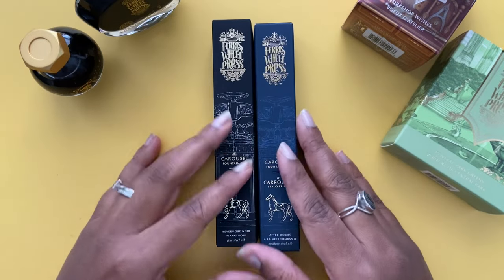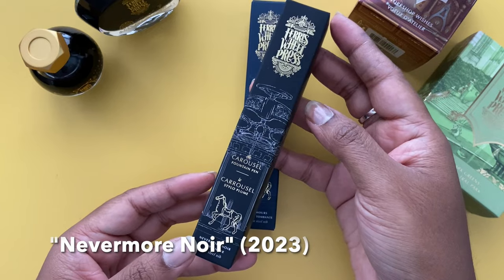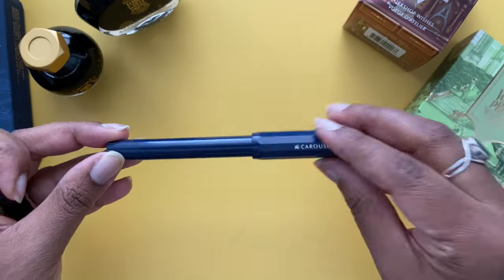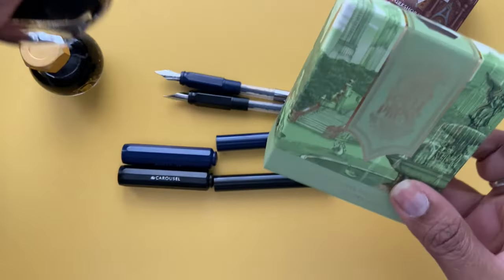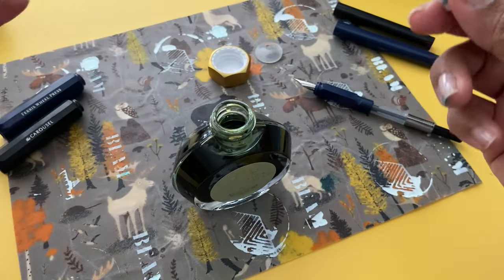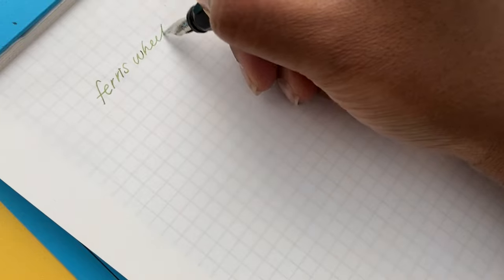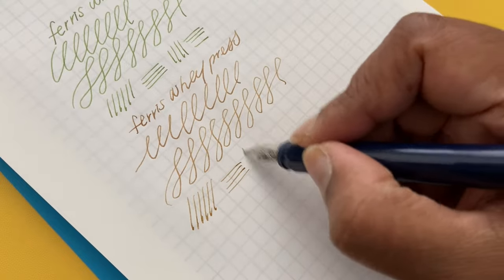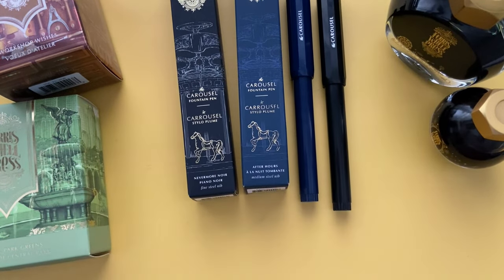Has The Ferris Wheel Press Carousel Fountain Pen Improved? Comparing New to Older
Hi friends, in this video I'm comparing the newly released Ferris Wheel Press Carousel fountain pen (limited edition "Nevermore Noir") to an older version ("After Hours").  Apparently there have been slight improvements made to the body of the pen (and in my case, maybe the cap??)

As an intermediate fountain pen enthusiast, I think the Carousel fountain pen is a great beginner pen. It's lightweight, click-cap, and writes well. If you're new to fountain pens and inks, this would be a great way to test out some Ferris Wheel Press inks in their own pens (and if you're interested in shimmer inks, you may want to go with a medium nib size).

Also featured in this video - two of Ferris Wheel Press' inks released in Feb 2023: "Workshop Wishes" (brown with silver shimmer) and "Central Park Greens" (light green).

* As a Ferris Wheel Press ambassador, I was kindly gifted the fountain pen by Ferris Wheel Press (and inks) to try out though the opinions expressed are my own.